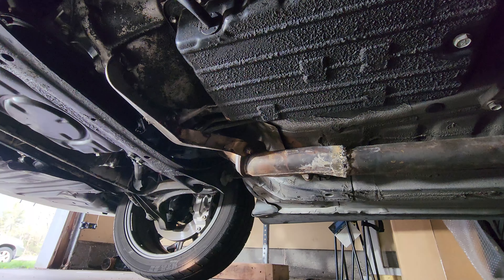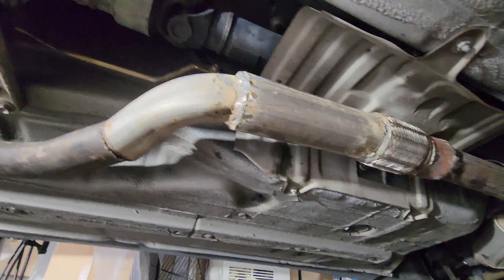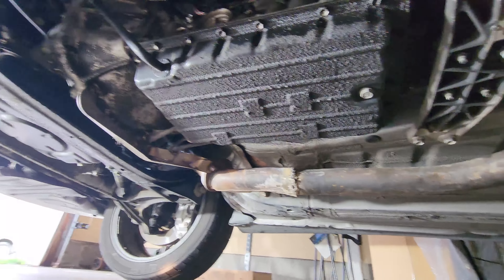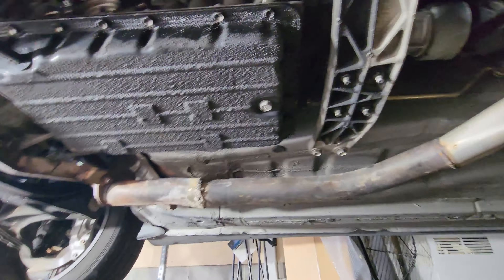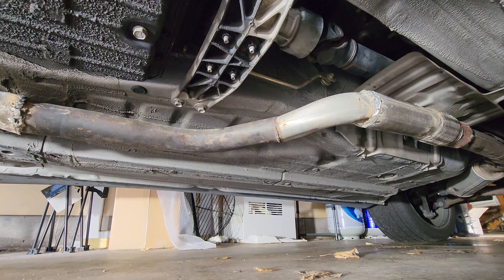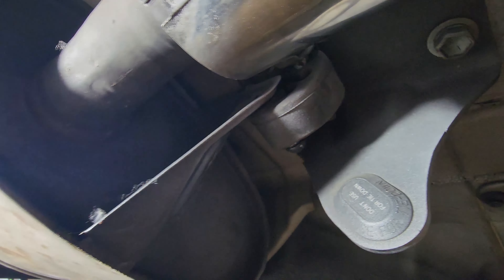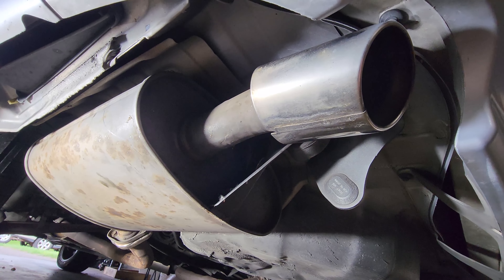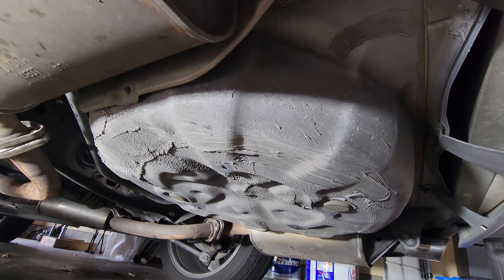SC300 Exhaust installed will it start?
Lexus exhaust is installed!

Pc Specs
AMD 5800X